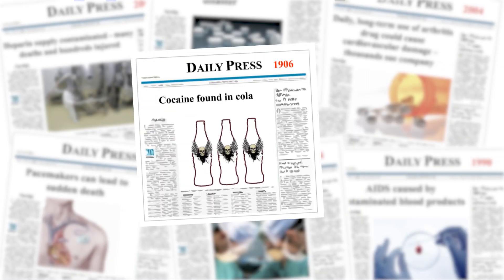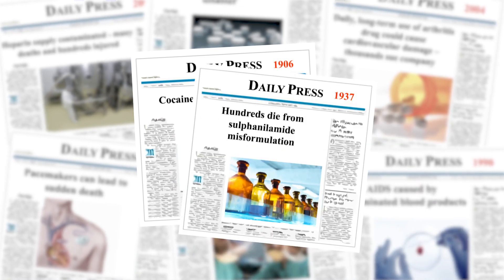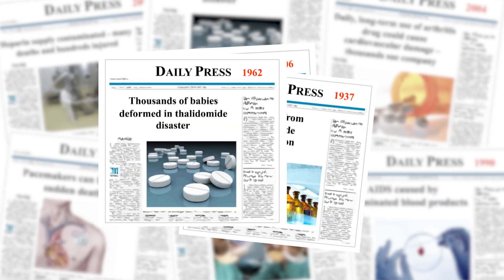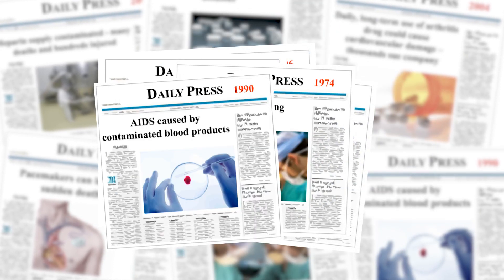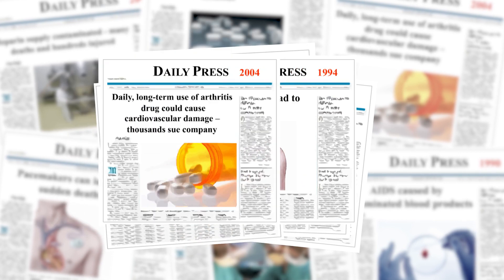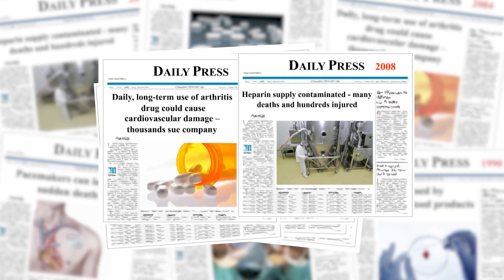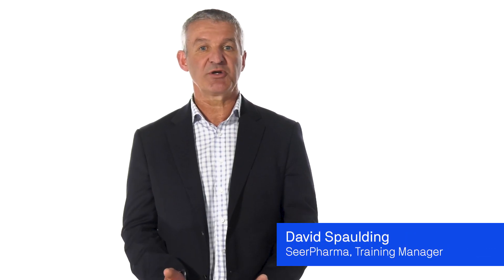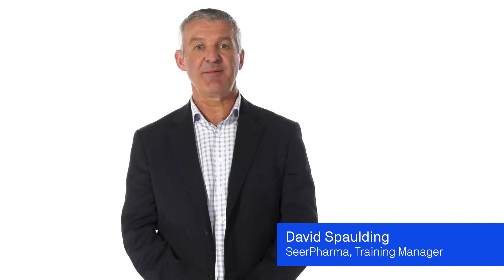Postgraduate GMP Training with UTS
SeerPharma partners with the University of Technology Sydney (UTS) to deliver innovative, university-accredited graduate programs in Good Manufacturing Practice. Practice-based and contemporary, the programs are unique in Australia and the Asia-Pacific region.

This video is the "International GMPs and Quality Assurance" subject introduction.